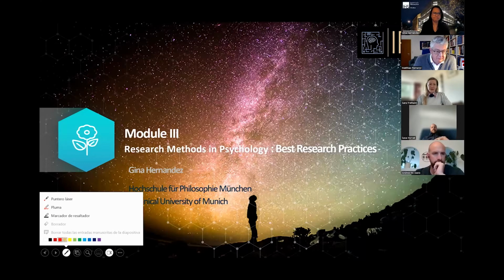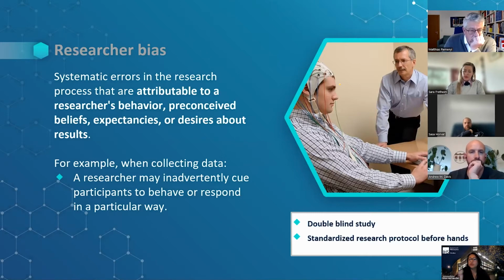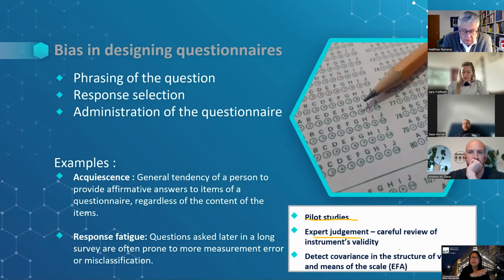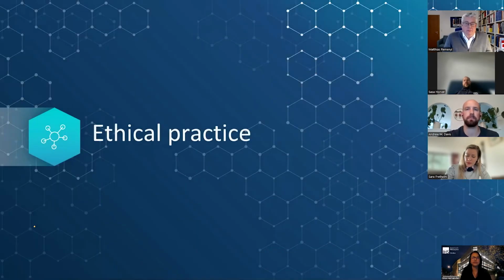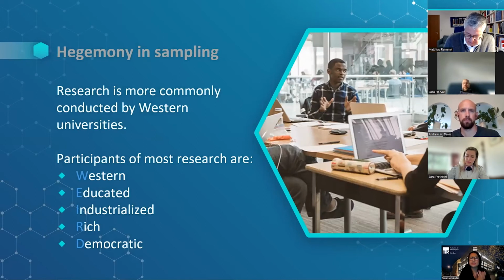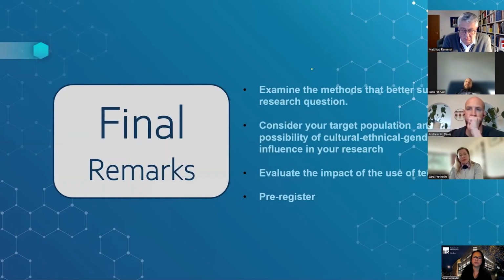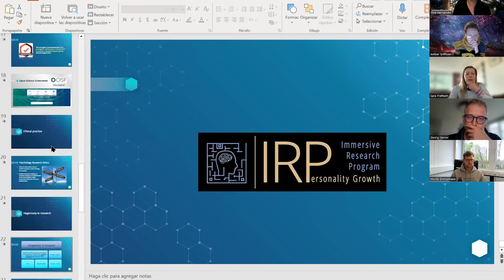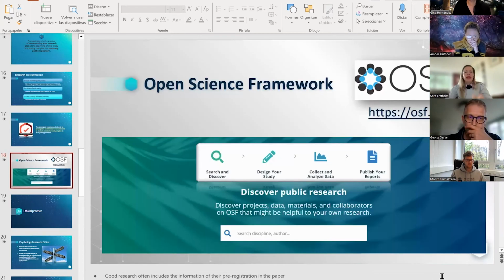IRP Teaching Session 3 - Introduction to Psychological Science: Best Research Practices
IRP Online Session - Recorded on April 19, 2024